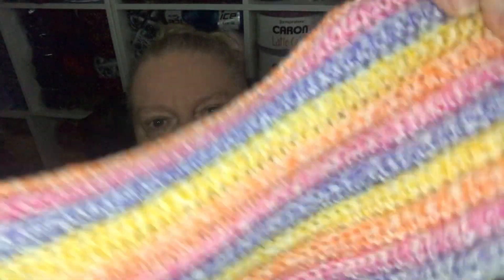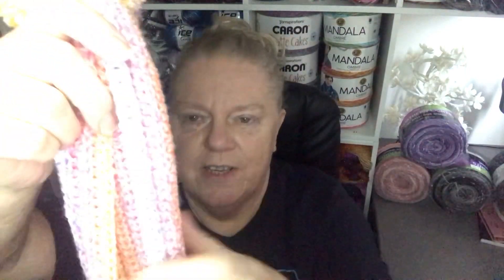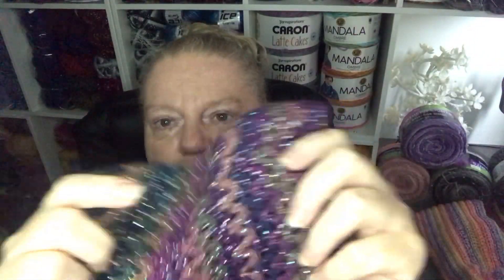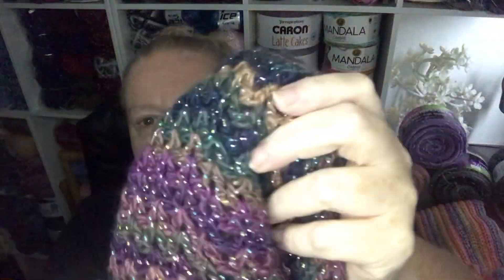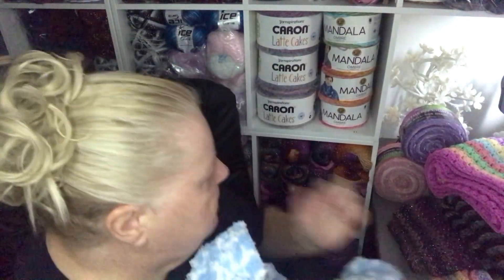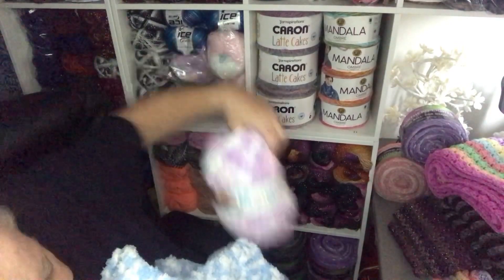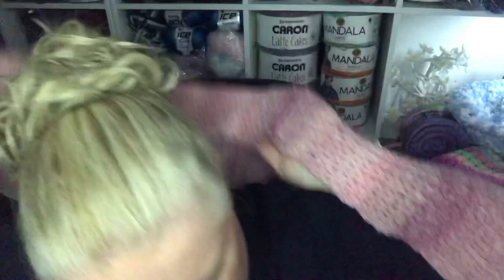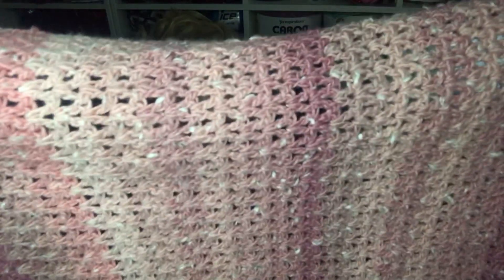Finished Object Friday No1 | Crochet Rocks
Welcome to my first Finished Objects Friday which I hope to do from time to time, when I have been industrious and have a fair bit to show... I will include almost finished objects too and watch out for my wrap tutorial coming very soon